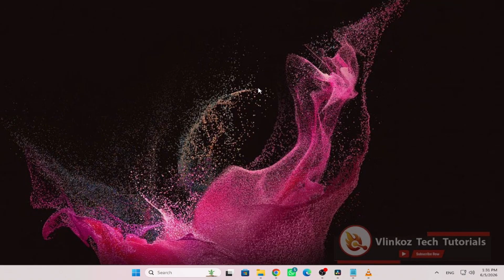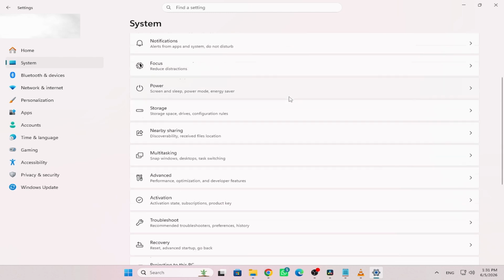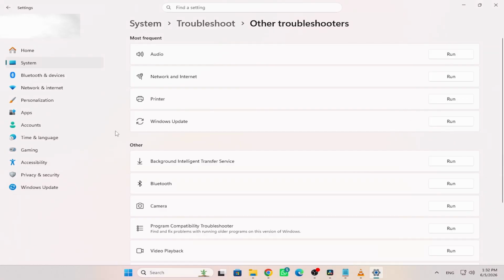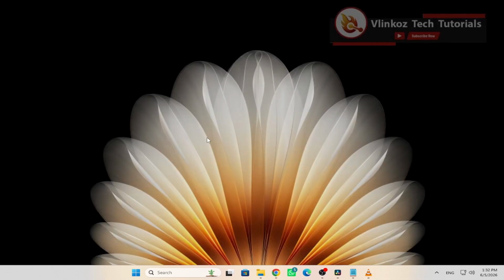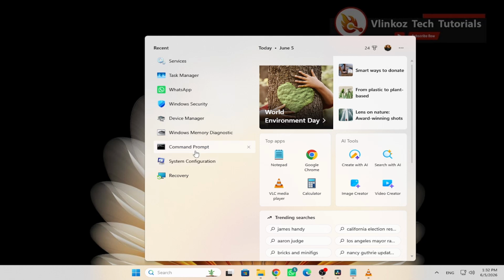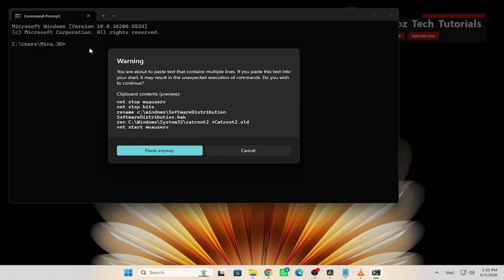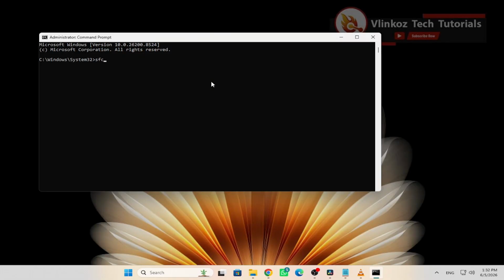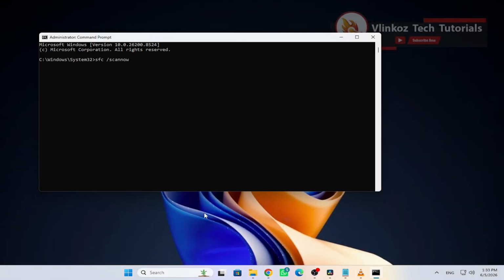How to Fix Windows Update Error 0xc0020036 Windows 11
Stop Windows update error 0xc0020036 from ruining your day with these simple fixes. This video provides a step-by-step guide to resolving this common Windows update issue.

⌘ SFC /scannow